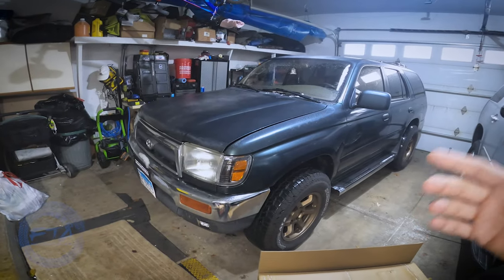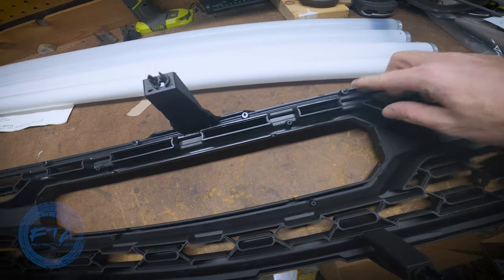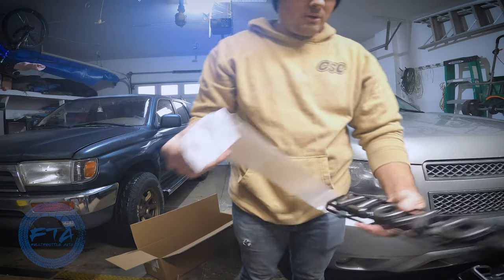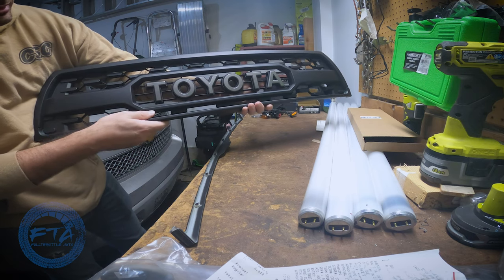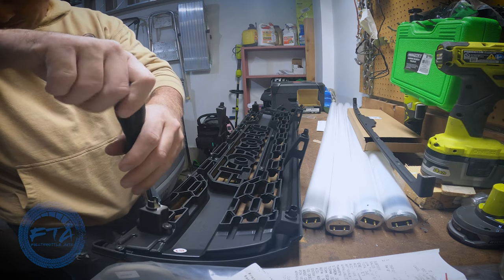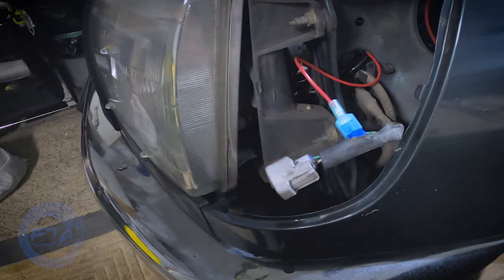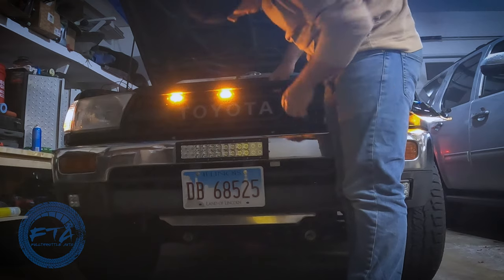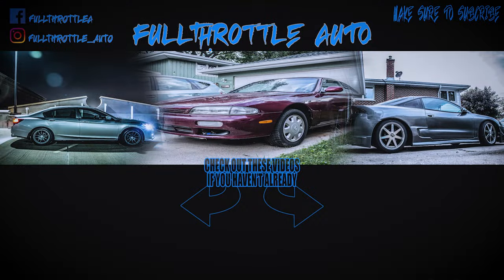3rd Gen Toyota 4Runner TRD Style Grille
In this video I finally get the chance to change out the grille on my 1997 Toyota 4Runner to a more modern design. Hope the video helps on making the decision in doing something like this to your 4Runner.

FOR YOU RACING GEAR NEEDS!

NEED A CELL PHONE, TABLET or ACTION CAM MOUNT? Check out Tackform for all your mounting solutions. Use my link to help the channel

You can also support Fullthrottle Auto by purchasing Fullthrottle Auto merchandise found

SHOPPING ON EBAY? USE MY LINK TO HELP THE CHANNEL. DOES NOT COST YOU ANYTHING EXTRA JUST TELLS EBAY I AM SENDING YOU TO THEM

Support Fullthrottle Auto by shopping on EnjukuRacing for your car performance needs by using this , it does not cost you anything extra but helps the channel.

, it does not cost you anything extra but helps the channel a lot.

IF YOU NEED LED BULBS FOR YOU CAR, CHECK OUT AUXITO.

THIS ALSO HELPS!
like this or anything that might have some automotive fun in it.

EQUIPMENT I USE:

CANON M50

GOPRO HERO 8

ZOOM H1 MIC

SD CARD FOR M50

SD CARD FOR GOPRO HERO 8